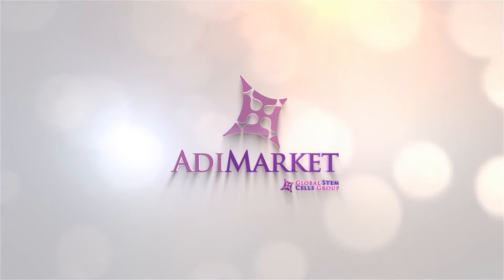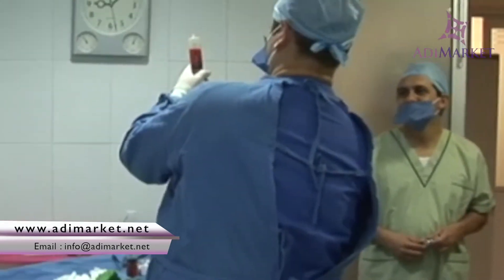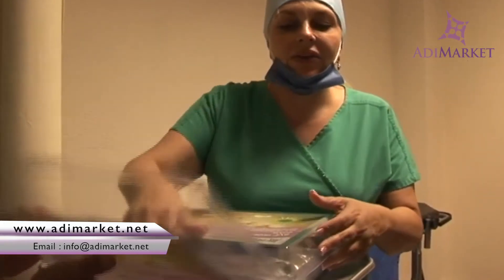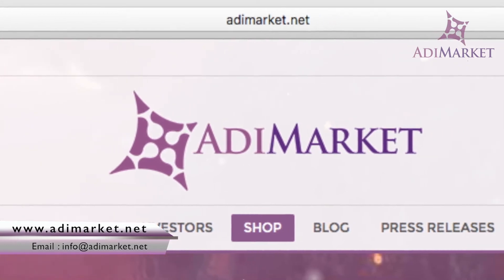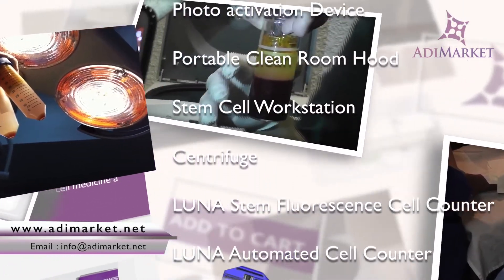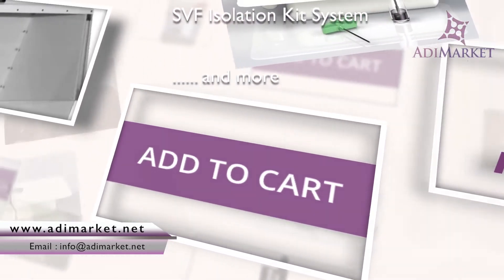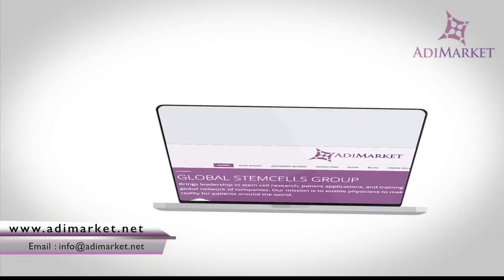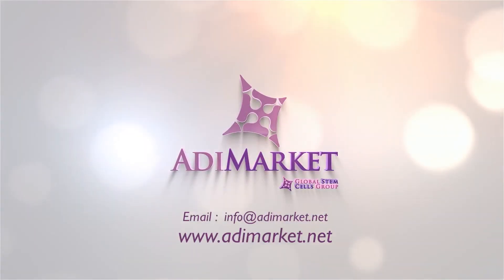Adimarket Promotional Video